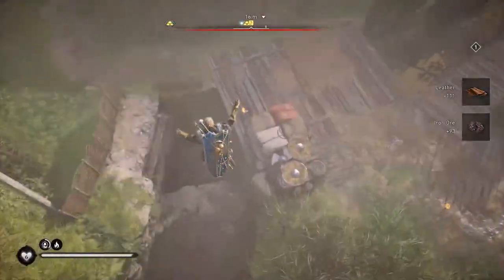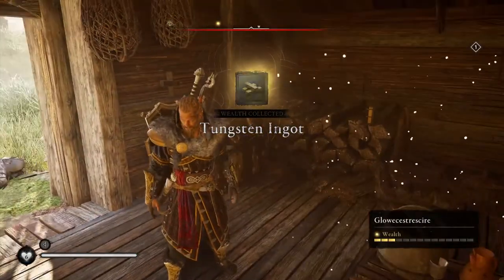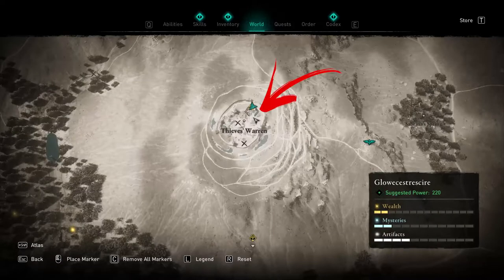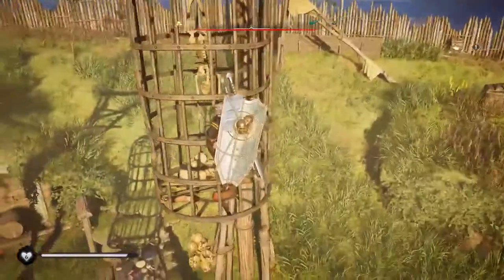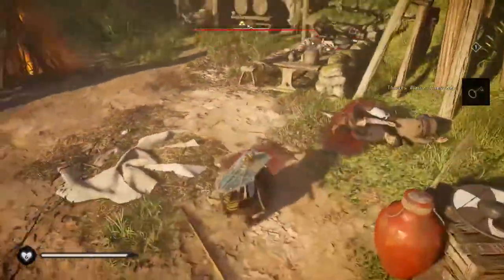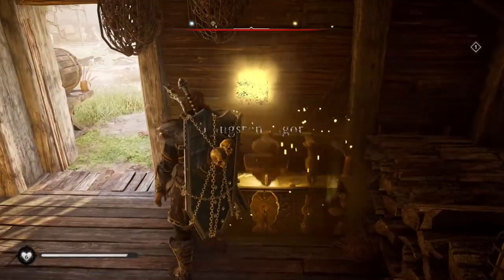Thieves Warren Key for Assassins Creed Valhalla Glowecestrescire Wealth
In this video, you will learn how to get the Sabrinas Spring Key for Assassins Creed Valhalla Glowecestrescire Treasure

AC Valhalla is full of puzzles, secrets, and hidden locations. Some of them are needed to unlock abilities other just for some experience and silver. This Assassins Creed Valhalla puzzles usually consists in read some notes and understand what happened in order to understand how to solve the mystery. Anyway, this game is full of AC Valhalla How to moments you will face. This is why This channel will try to answer any of your Assassins Creed Valhalla How to questions.

Inside the AC Valhalla Glowecestrescire you can find a location that takes the name of Assassins Creed Valhalla Thieves Warren. Here there is an AC Valhalla Glowecestrescire Wealth that contains some crafting materials you can use to upgrade your equipment. But to be able to open this AC Valhalla Warren chest you need to find its specific Assassins Creed Valhalla Thieves Warren Key. The AC Valhalla Thieves Warren Key can be found on the bottom of one of the prisoners cage found in the middle of the main AC Valhalla Thieves Warren location. Once you get the AC Valhalla Glowecestrescire Key get back to the wealth chest found in Assassins Creed Valhalla Warren. Get close to it and use the key in order to open the Assassins Creed Valhalla Glowecestrescire Wealth chest and collect the materials within.

Anyway if this Assassins Creed Valhalla Tutorial helps you don't forget to like the video and don't forget to subscribe with the notification on if you want more AC Valhalla Tutorial like this.